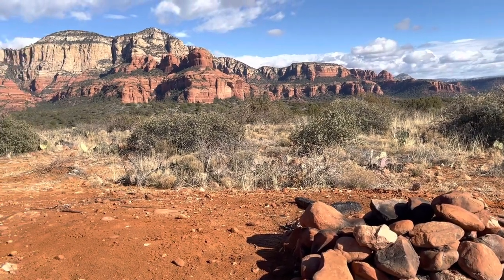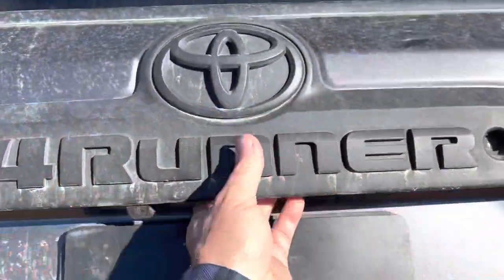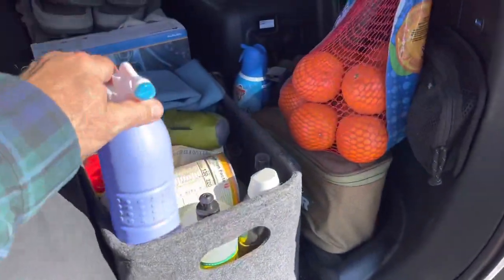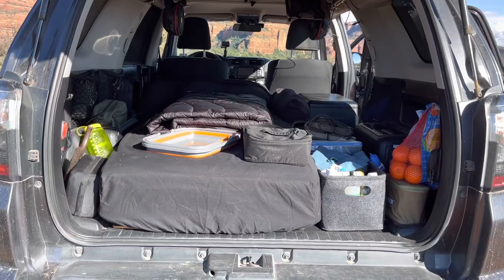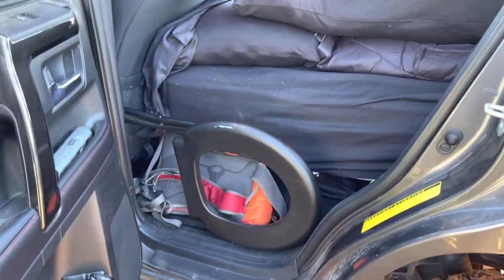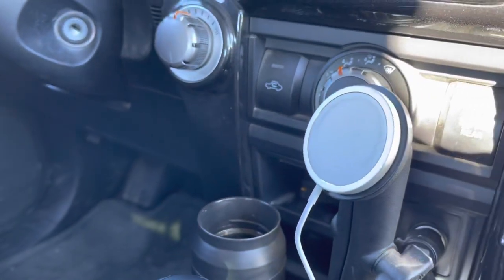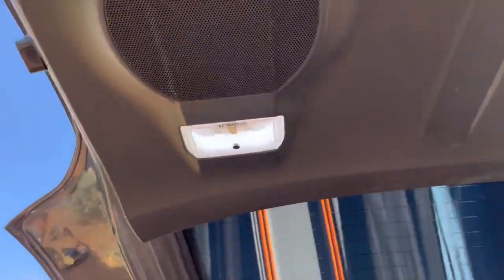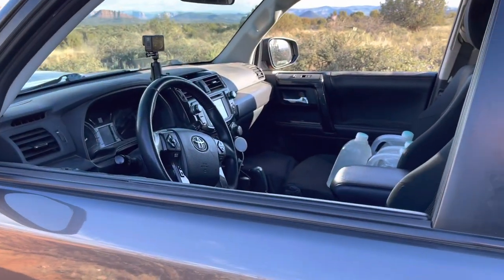Transforming an SUV Into the Ultimate Adventure Machine - See How It's Done!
See full gear list below!

SUV Camper Conversion Full Build Tour - Easy solar, cooking, bed, toilet and more is a full video tour of my 2016 Toyota 4Runner Trail edition. Lots of fun ideas to help you with your build. Check out the interior roof rack I made for hanging the fans, lights and iPad. And, don't forget to check out the insanely comfortable 6" spring mattress with the 2" foam topper.

TIMESTAMPS
0:00 DIY SUV Camper Tour
1:00 Tires and Suspension
4:07 Solar and Battery
7:47 Clothing Storage
8:45 Bedding
13:30 Cooking
20:38 Toilet (aka, pooping)
26:00 Water Storage
26:37 Recovery Gear
34:15 Vault

SLEEPING
Mesh Cargo Net Pouch

COOKING
Food Warmer
Electric Cooler
Neoprene Cousy
Water Purifier
Cutting Board
Collapsible Sink
Collapsible Kettle

RECOVERY
Soft Shackle
8'x3" Tree Hugger Strap
20'x3" Strap
30'x3" Strap
30' Kinetic Rope
Air Compressor
Tire Deflators
Hand Saw
Folding Shovel
Took Kit
Tire Patch Kit
Battery Jumper

PICS AND VIDS
Large Tripod
Small Tripod

POWER
Solar Panels
Jackery 500 Battery
USB Wall Socket

SAFETY
Trauma Kit
Bear Spray
Water Filter
Center Console Safe

HYGIENE
Folding Toilet Seat

COMMUNICATION
GMRS Radio
Satellite Communicator

EXTRA GAS
Gas Tank
Locking Tank Mount
Backer Plate

INTERIOR CEILING RACK
Pivot Joint
Aluminum Bar

CAMP FIRE
Electric Lighter
Telescoping Bellows

MISCELLANEOUS
Hi Temp Velcro
Eyeglasses Holder